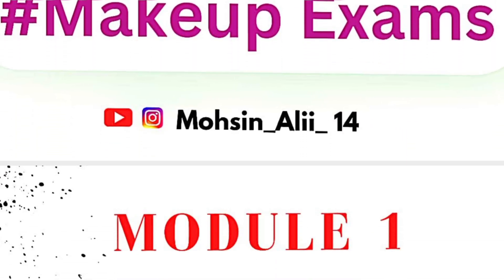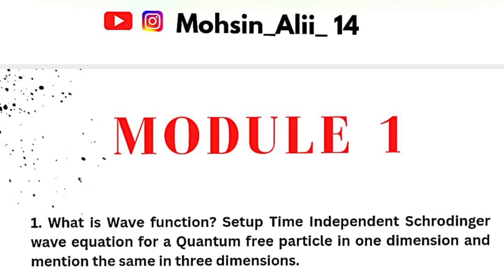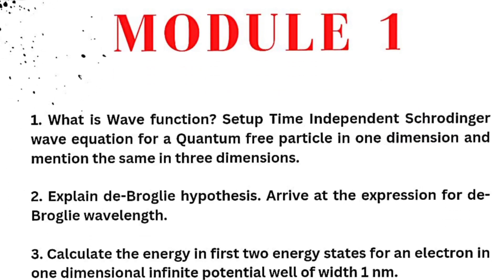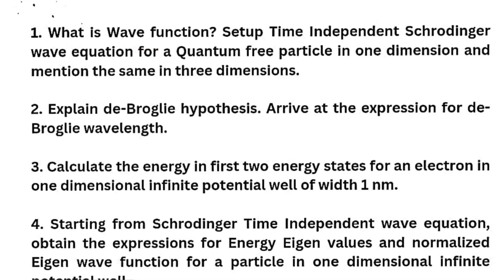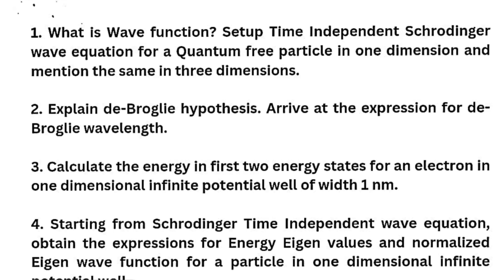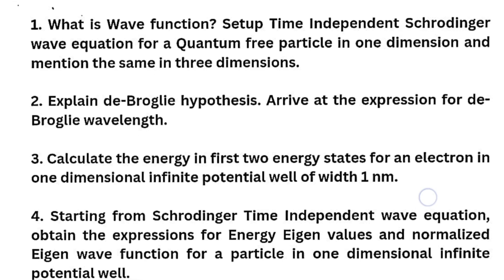Applied Physics Passing Package Vtu| For Makeup Exam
Applied Physics Passing Package Vtu| For Makeup Exam#vtu

applied physics for eee stream
BPHYE102
BPHYE202
BPHYE202 vtu
BPHYE102 VTU
BPHYE102/202
VTU BPHYE202
VTU BPHYE102
Applied physics vtu
vtu
vtu applied physics
applied physics important questions vtu
applied physics vtu important questions
applied physics vtu makeup exams important questions
makeup exams vtu
vtu makeup exam passing packages
bphye102 passing package vtu
bphye202 passing package vtu
bphye102 makeup passing package